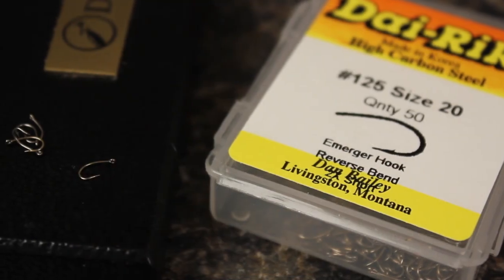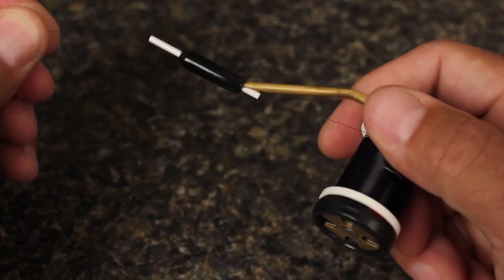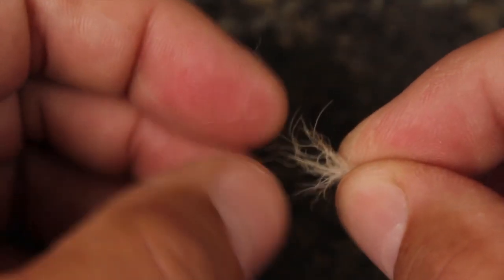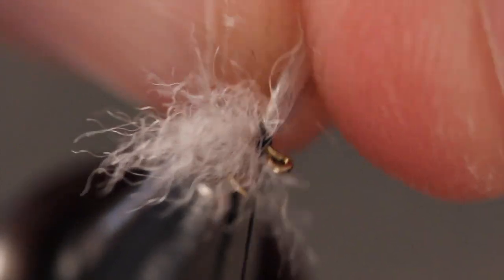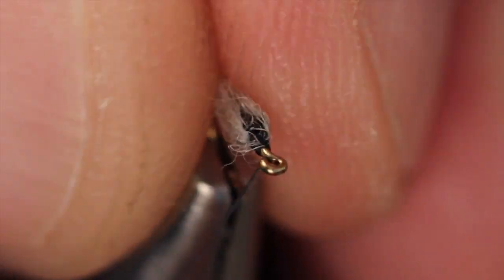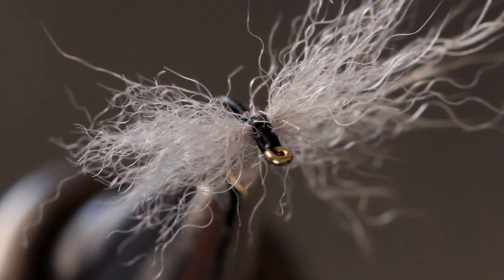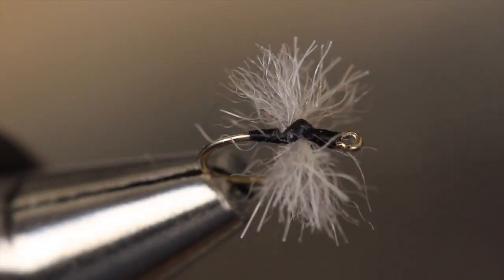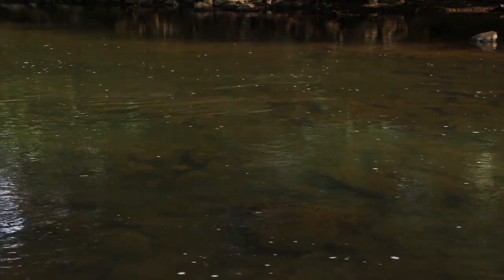Trico Spinner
Detailed instructions for tying Eric Stroup's Trico Spinner.
Recipe:
Hook: 2X-short emerger hook (e.g. Dai-Riki 125), size 20.
Thread: 8/0 or 70 Denier, black.
Wing: Snowshoe-rabbit-foot hair.